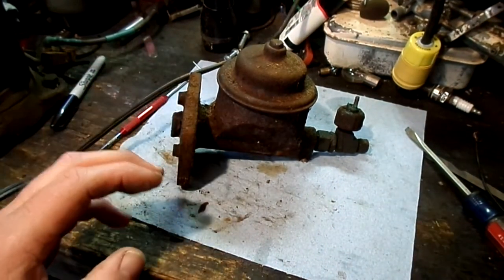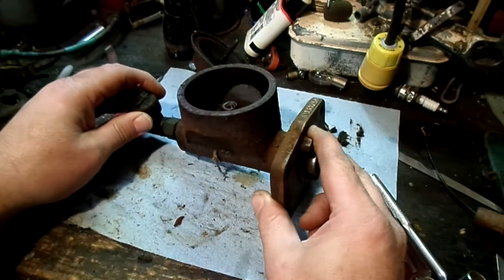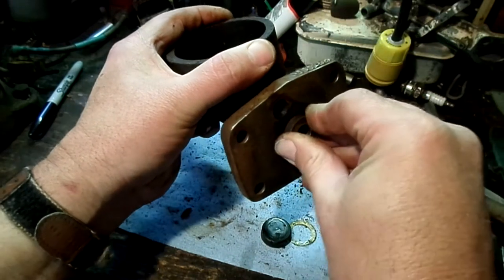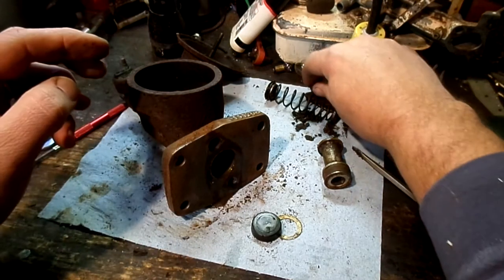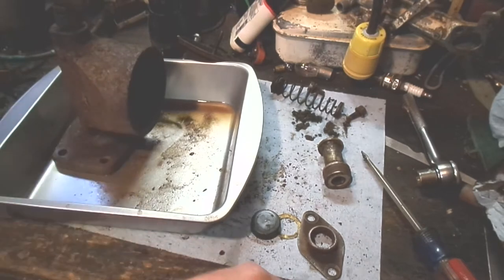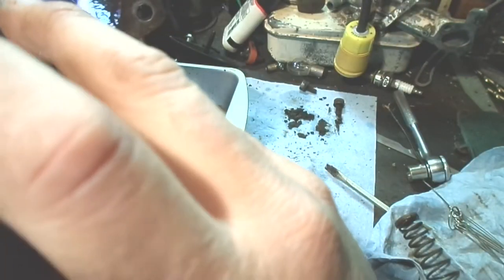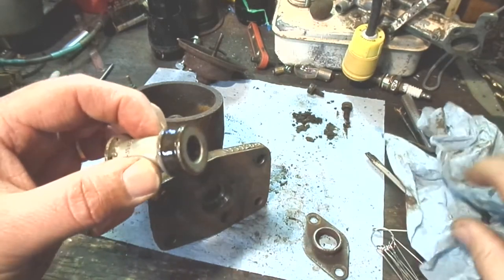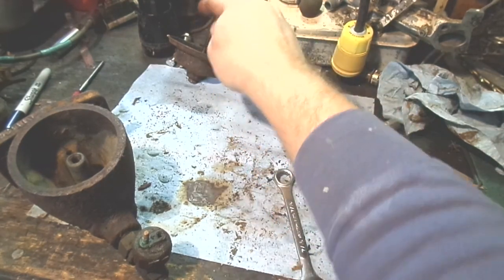1966 Dodge A100 Van Part 8, Vintage Brakes, Single-Pot Master Cylinder.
Here in Part 8 of the 1966 Dodge A100 Van series we dissemble, inspect, and do a mock rebuild of the single-pot brake master cylinder.

Note: Do NOT use faulty, damaged, or used parts in rebuilding your master cylinder. The information in this video is educational only.